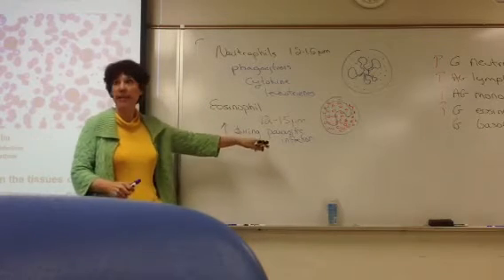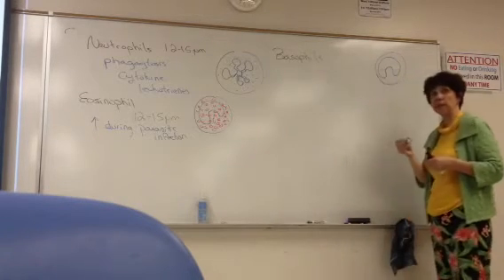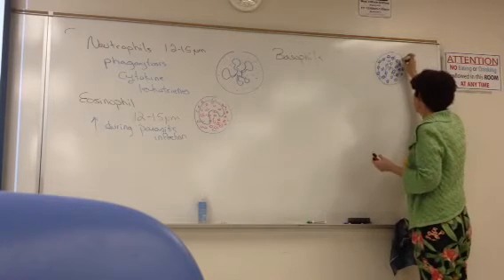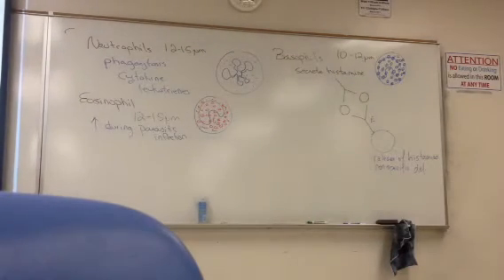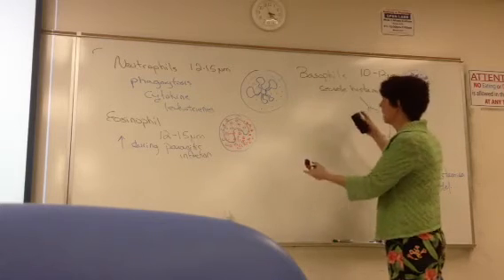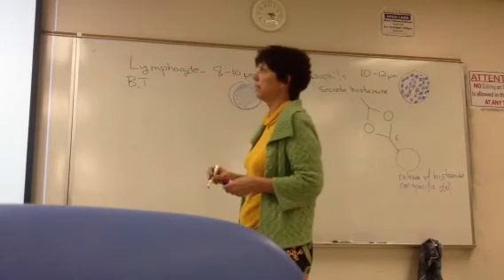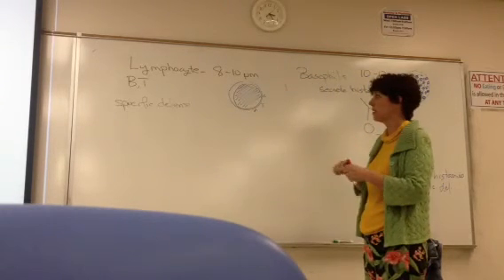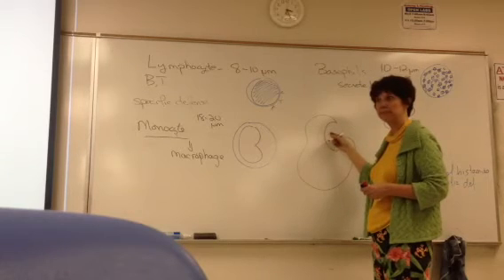Woolsey Bio431 Spring13 ....3/14/13 Lecture Part 7